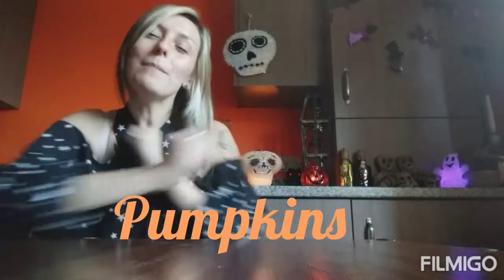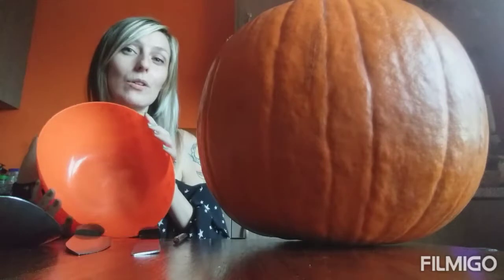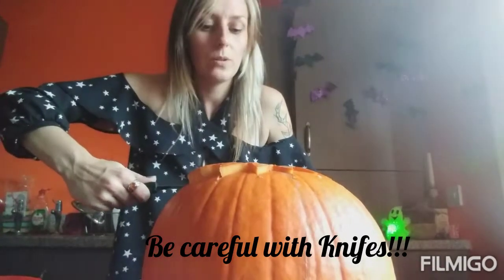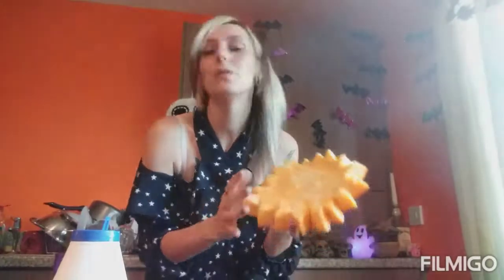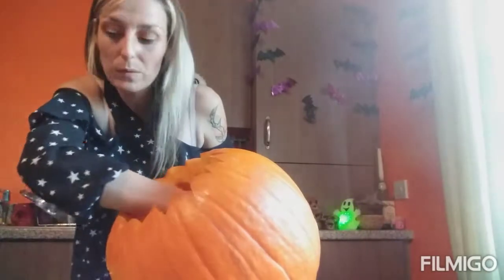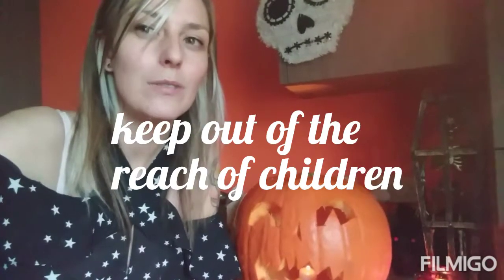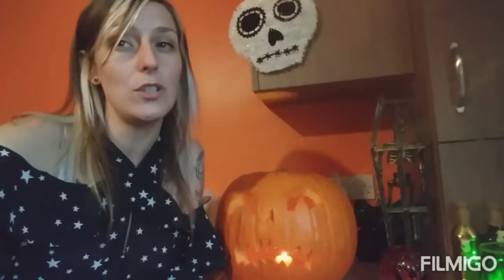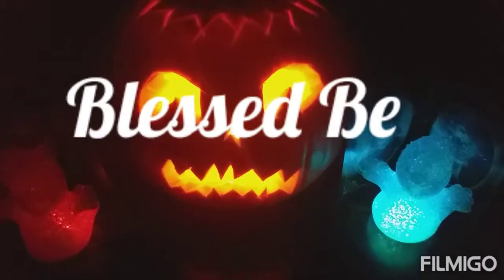How to carve a Pumpkin for Halloween / Samhain / Witches New Year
Hey there, Heyoka here :)
I hope you enjoy my wee vid on Pumpkin Carving
Blessed Be and Take care Loved Ones :)